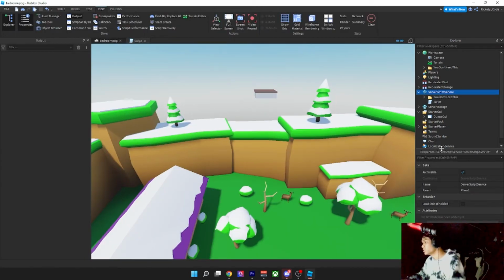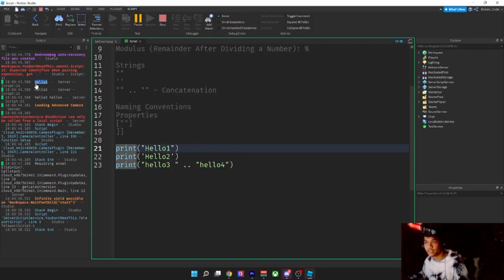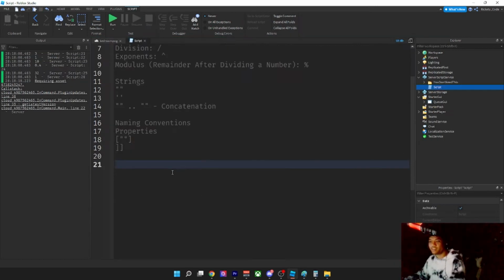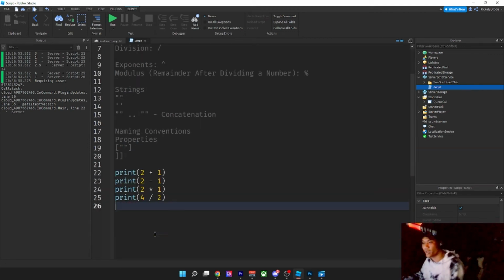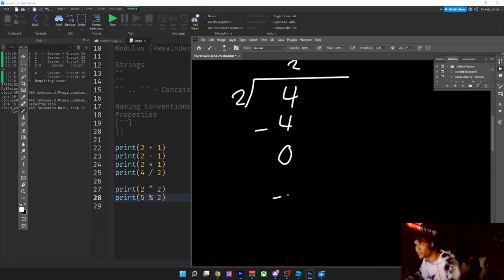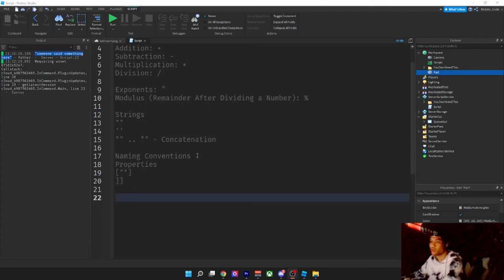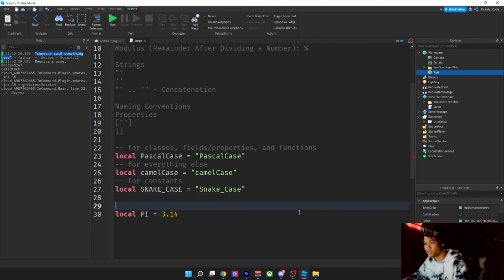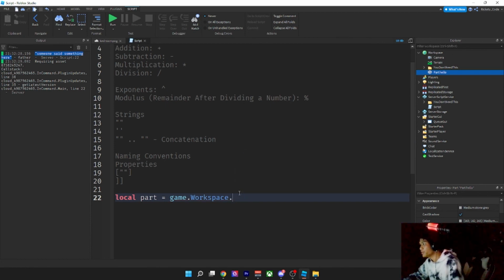Lua Ep 4 Operations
I just go over some things you should know before you dive into more ADVANCED scripting tutorials.